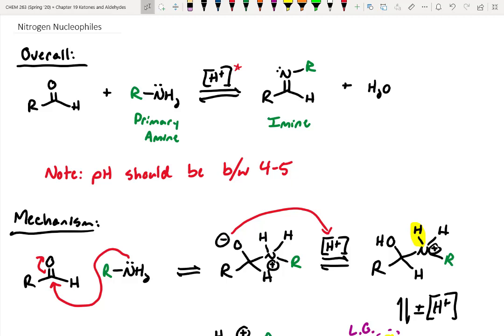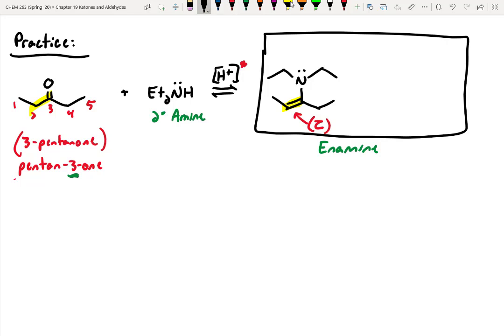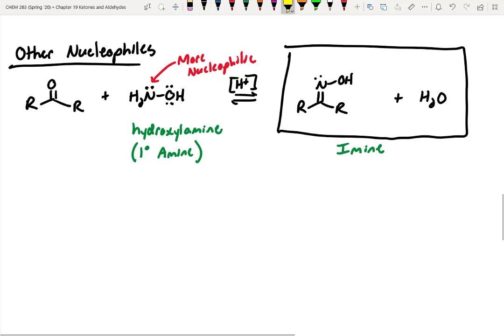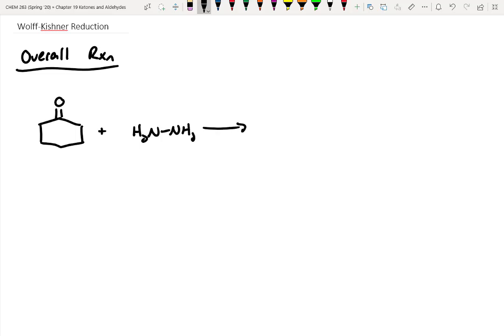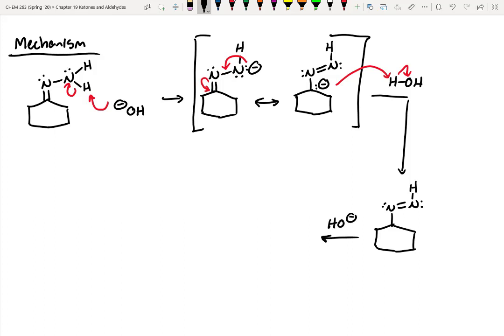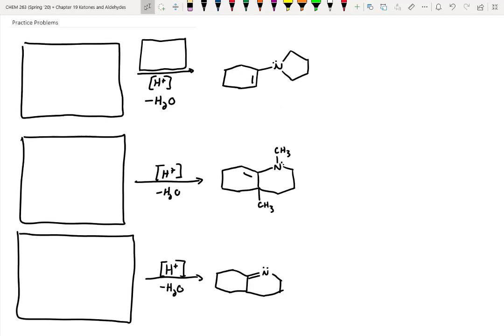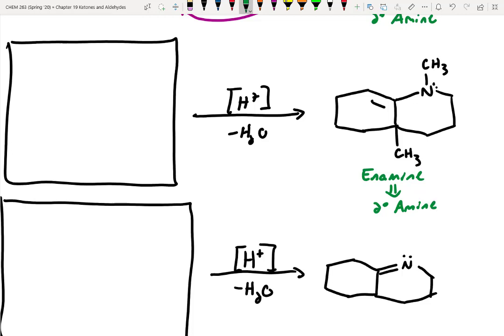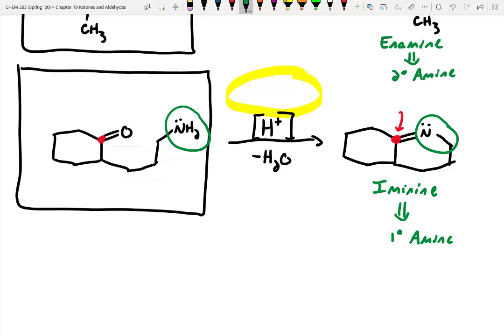Nitrogen Nucleophiles: Practice Problems and the Wolff-Kishner Reduction